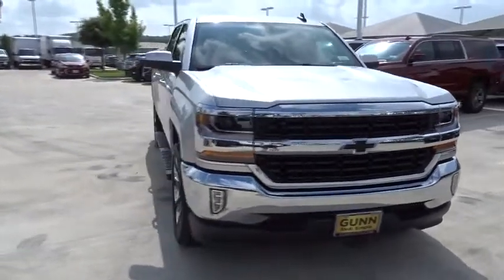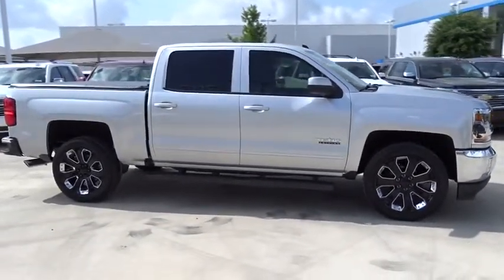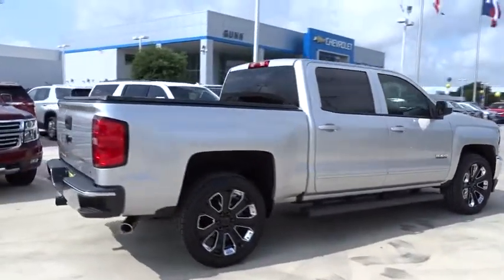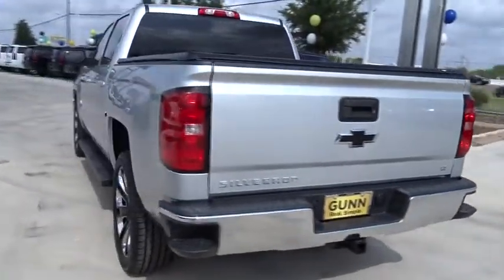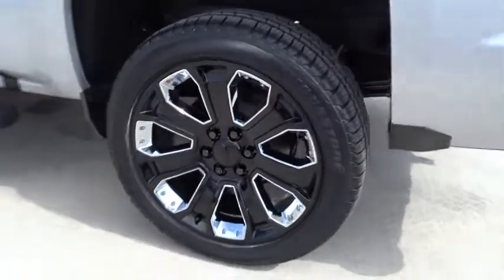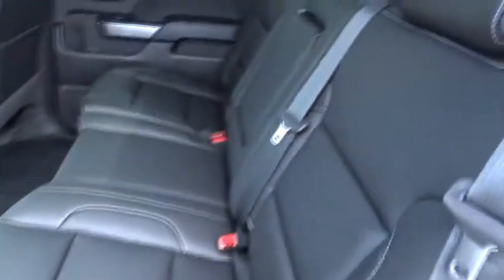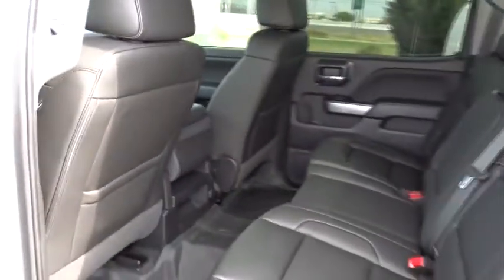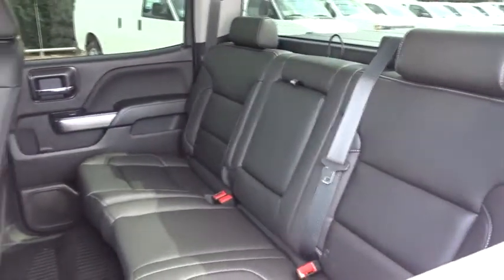2018 Chevrolet Silverado 1500 San Antonio, Houston, Austin, Dallas, Universal City, TX C181190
2018 Chevrolet Silverado 1500
2018 Chevrolet Silverado 1500 LT - Stock#: C181190 - VIN#: 3GCPCREC6JG422560

Gunn Chevrolet
12602 IH 35 North

2018 Chevrolet Silverado 1500 LT 6-Speed Automatic, Black Leather. Strong, capable and built to stand the test of time. When you need to get things done, you want a 2018 Chevrolet Silverado 1500. While strength, durability and dependability are in the DNA of every Silverado, each trim in this powerful lineup has distinct traits that make it stand out from every other truck on the road. Whether its a day at the job site or a weekend at the lake, Silverado offers a quiet cabin with the perfect blend of space, comfort and convenience. Steering wheel controls are conveniently placed, even allowing for hands-free phone calls and messaging. Silverado 1500 has a lineup of small block engines equipped with three proven fuel-saving technologies  Active Fuel Management, Direct Injection and Continuously Variable Valve Timing  to provide the perfect blend of efficiency and capability. Built with high-strength steel, a durable pickup box and available trailering technologies, Silverado offers strength and durability along with the confidence you need when youre putting 12,500 lbs. of best-in-class V8 max trailering capability to work. Stay steady with StabiliTrak which automatically detects a swaying trailer and applies both the vehicle and trailer brakes to help bring it back in line.
WHEELS  17 X 8 (43.2 CM X 20.3 CM) BRIGHT MACHINED ALUMINUM  (STD),FOG LAMPS  THIN PROFILE LED,AIR CONDITIONING  DUAL-ZONE AUTOMATIC CLIMATE CONTROL,LT PREFERRED EQUIPMENT GROUP  includes standard equipment,LICENSE PLATE KIT  FRONT,ENGINE  5.3L ECOTEC3 V8 WITH ACTIVE FUEL MANAGEMENT  DIRECT INJECTION AND VARIABLE VALVE TIMING  includes aluminum block construction (355 hp [265 kW] @ 5600 rpm  383 lb-ft of torque [518 Nm] @ 4100 rpm; more than 300 lb-ft of torque from 2000 to 5600 rpm),TIRES  P255/70R17 ALL-SEASON  BLACKWALL  (STD),JET BLACK  LEATHER-APPOINTED SEAT TRIM  Includes 10-way power driver seat. Includes (KA1) driver and front passenger heated seat cushions and seat backs.),SEATS  FRONT 40/20/40 SPLIT-BENCH  3-PASSENGER  AVAILABLE IN CLOTH OR LEATHER  includes driver and front passenger recline with outboard head restraints and center fold-down armrest with storage. Also includes manually adjustable driver lumbar  lockable storage compartment in seat cushion  and storage pockets. (STD) Includes (AG1) driver 10-way power seat-adjuster with (PCM) LT Convenience Package  (PDA) Texas Edition or (PDU) All Star Edition.),DEFOGGER  REAR-WINDOW ELECTRIC,TEXAS EDITION  for Crew Cab and Double Cab models. On LT includes (AG1) driver 10-way power seat adjuster with (AZ3) bench seat only  (CJ2) dual-zone climate control  (BTV) Remote Vehicle Starter system  (C49) rear-window defogger  (KI4) 110-volt power outlet and Texas Edition badging Includes (Z82) Trailering Package  (G80) locking differential and (T3U) LED front fog lamps. (N37) manual tilt and telescopic steering column included with (L83) 5.3L EcoTec3 V8 engine.),SEATING  HEATED DRIVER AND FRONT PASSENGER  Only available on Crew Cab and Double Cab models.,DIFFERENTIAL  HEAVY-DUTY LOCKING REAR,SILVER ICE METALLIC,GVWR  7000 LBS. (3175 KG),PAINT  SOLID,TRAILERING PACKAGE  includes trailer hitch  7-pin and 4-pin connectors Includes (G80) locking rear differential.,SEAT ADJUSTER  DRIVER 10-WAY POWER,REAR AXLE  3.42 RATIO,REMOTE VEHICLE STARTER SYSTEM  Includes (UTJ) Theft-deterrent system.),STEERING COLUMN  MANUAL TILT AND TELESCOPING,THEFT-DETERRENT SYSTEM  UNAUTHORIZED ENTRY,TRANSMISSION  6-SPEED AUTOMATIC  ELECTRONICALLY CONTROLLED  with overdrive and tow/haul mode. Includes Cruise Grade Braking and Powertrain Grade Braking (STD),AUDIO SYSTEM  CHEVROLET MYLINK RADIO WITH 8 DIAGONAL COLOR TOUCH-SCREEN  AM/FM STEREO  with seek-and-scan and digital clock  includes Bluetooth streaming audio for music and select phones; USB ports; auxiliary jack; voice-activated technology for radio and phone; and Shop with the ability to browse  select and install apps to your vehicle. Apps include Pandora  iHeartRadio  The Weather Channel and more. (STD),COOLING  AUXILIARY EXTERNAL TRANSMISSION OIL COOLER,POWER OUTLET  110-VOLT AC,Rear Wheel Drive,Power Steering,ABS,4-Wheel Disc Brakes,Aluminum Wheels,Tires - Front All-Season,Tires - Rear All-Season,Conventional Spare Tire,Daytime Running Lights,HID headlights,Heated Mirrors,Power Mirror(s),Privacy Glass,Keyless Entry,Power Door Locks,AM/FM Stereo,MP3 Player,Bluetooth Connection,Auxiliary Audio Input,Smart Device Integration,CD Player,HD Radio,Satellite Radio,WiFi Hotspot,Split Bench Seat,Driver Adjustable Lumb